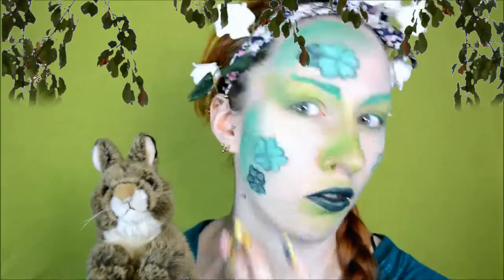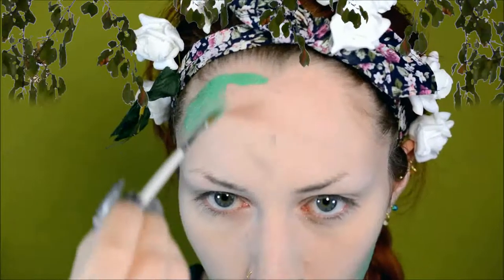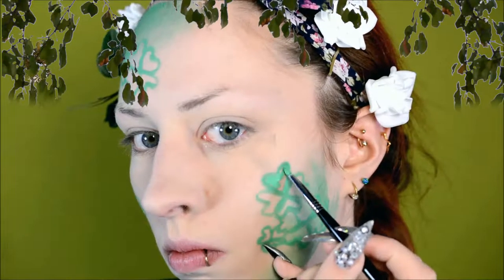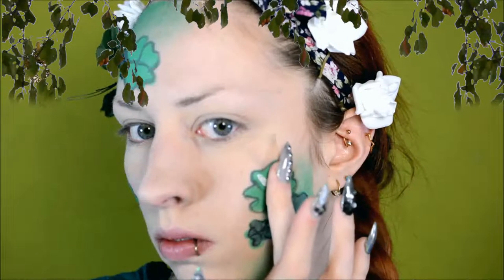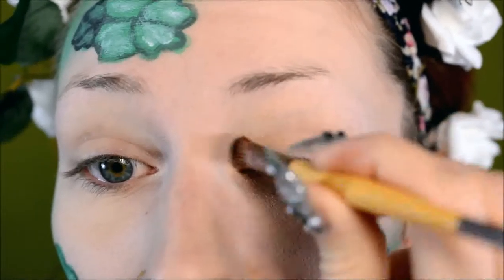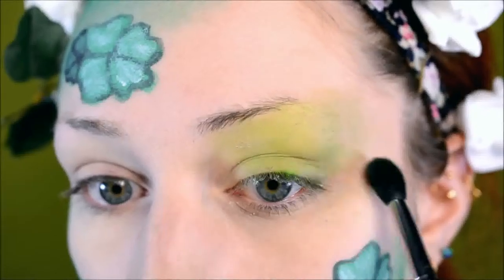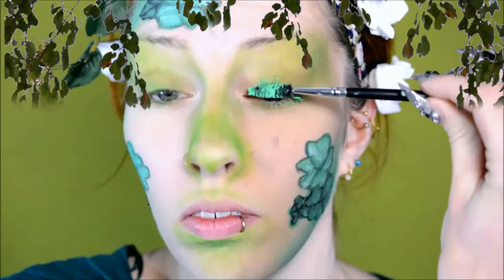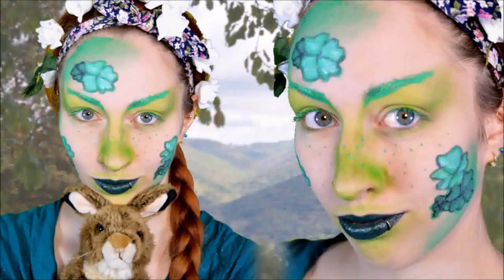Tutorial: Clover fairy (spring equinox)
Last week, it was Spring Equinox, aka St. Patrick’s day! Seeing as I was planning on doing a more extreme look this week, I did a clover fairy :)

Products I used:
-Catrice Camouflage cream ‘Ivory’
-Peggy Sage translucent loose powder
-Kryolan Aqua Colors palette (green, black and white)
-BH Cosmetics 120 Color eyeshadow palette ‘1th Edition’ (more shades of green)
-Makeup Revolution lipstick ‘Atomic Serpent’

Camera:
-Nikon D5200
Editing software:
-Windows MovieMaker
-VSDC Free Video Editor
Microphone (voice-over):
-Trust Starzz
Laptop: